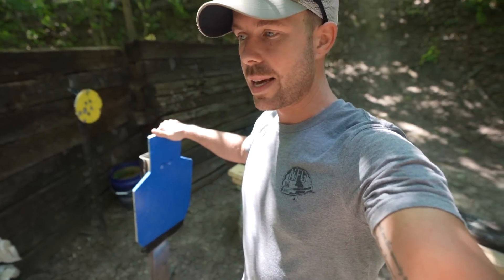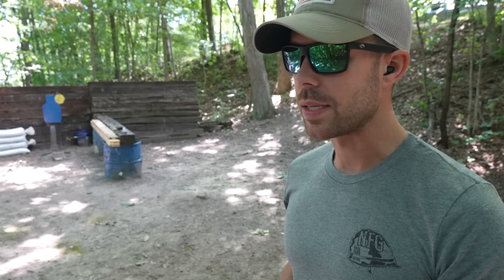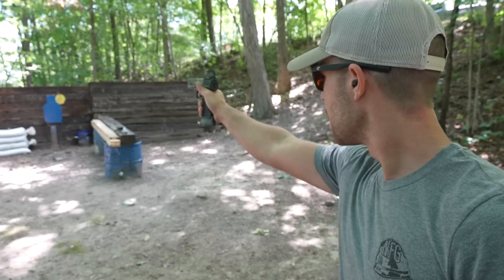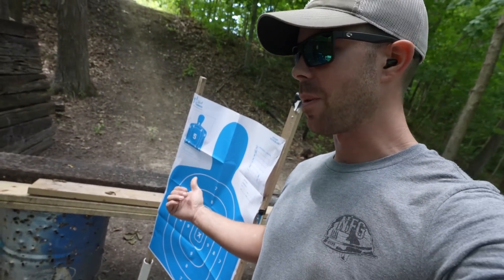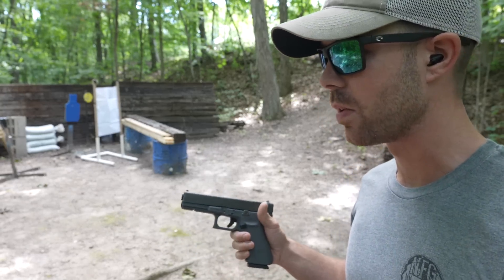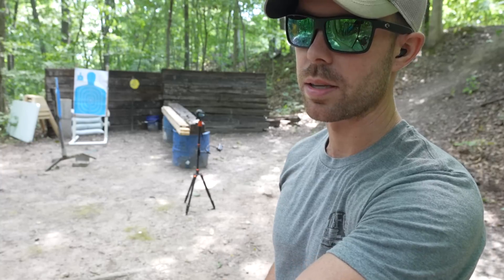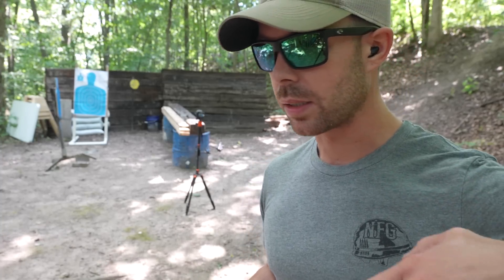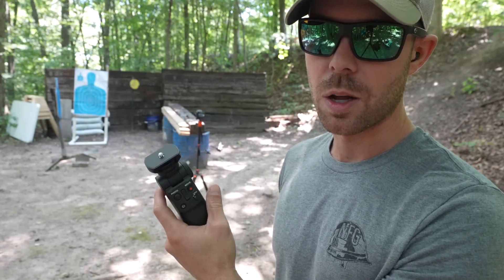How Likely Is A Bullet Ricochet??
How dangerous (& likely) is a ricochet? Let's find out!